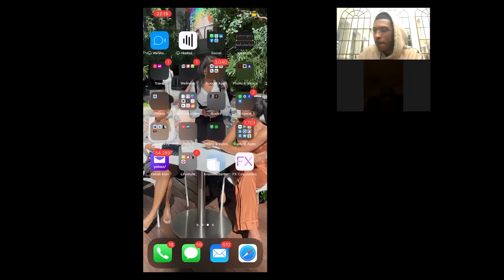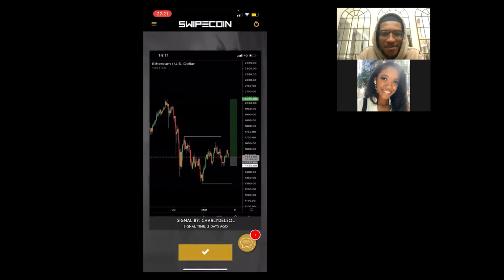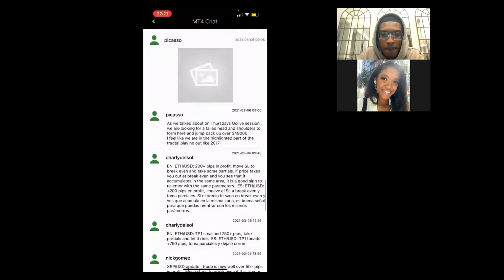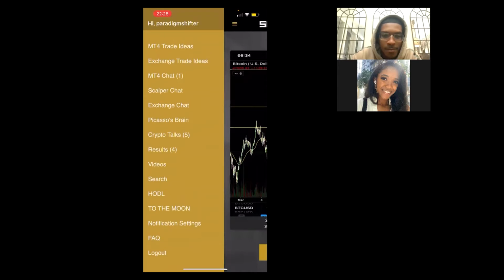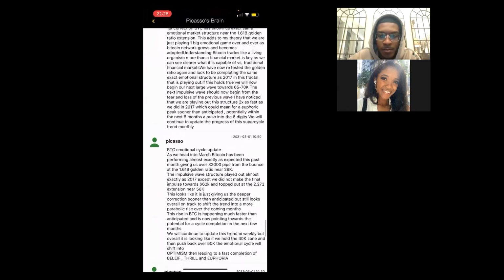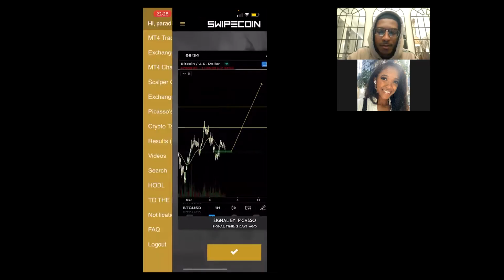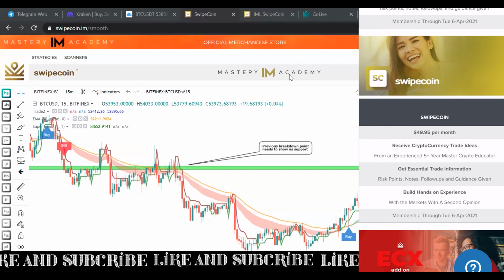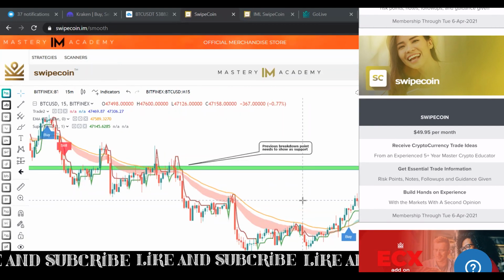Swipecoin Scalper Tutorial (EASIEST WAY TO MAKE MONEY WITH BITCOIN)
Showing over 300 students how I make money everyday using the Swipecoin Scalper!